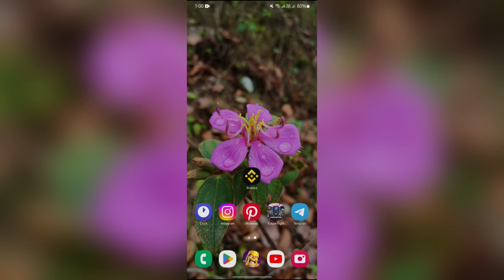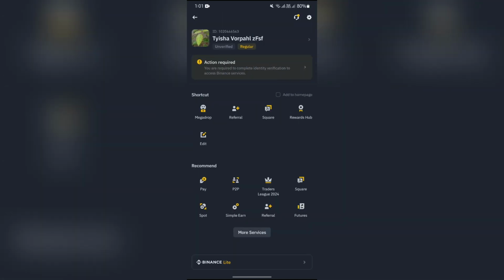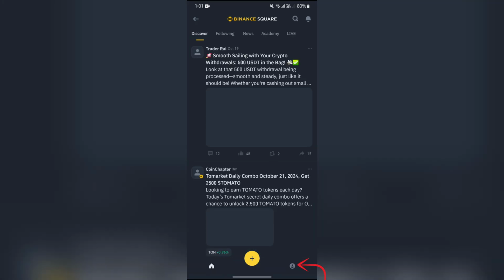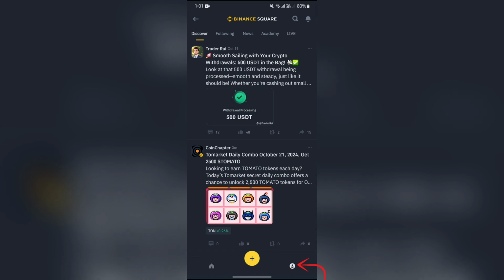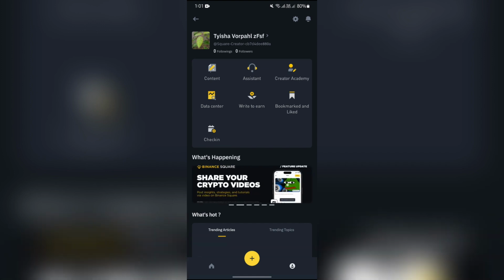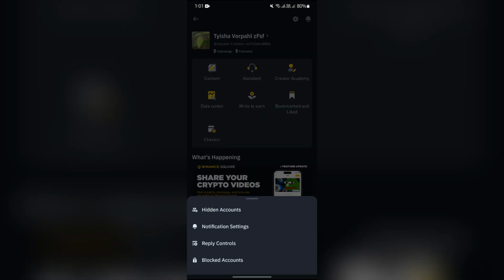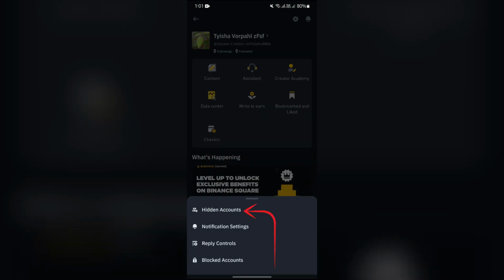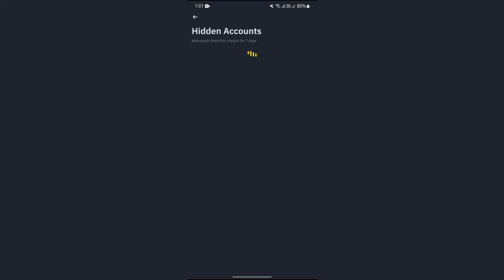How to See Hidden Accounts in Binance Square | Reveal Hidden Accounts on Binance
If you’ve hidden any accounts in Binance Square, this tutorial shows you how to reveal them. Sometimes accounts are hidden for privacy or organizational purposes, but you can easily view them again using the account management settings in Binance Square. Follow this guide to learn how to access all your hidden accounts and manage them efficiently in Binance.